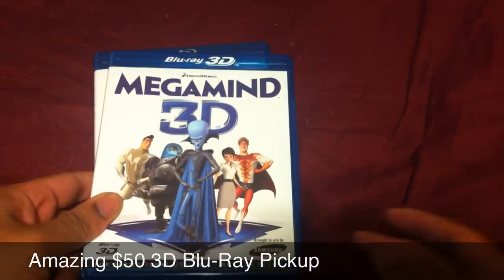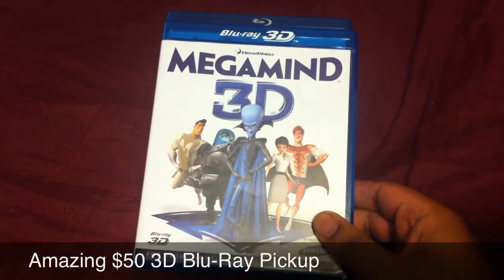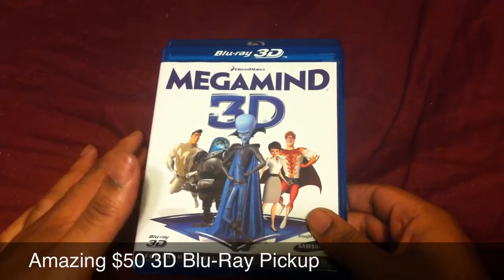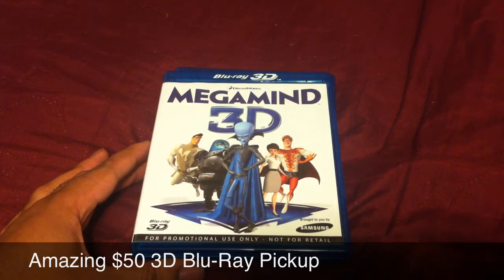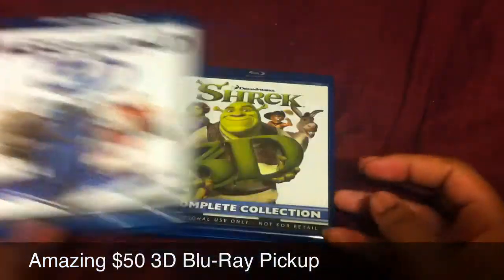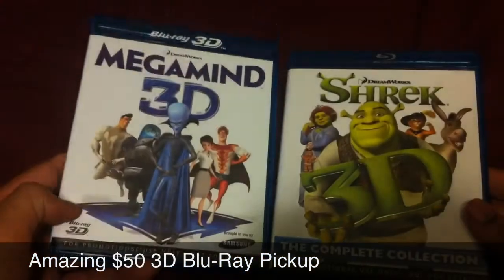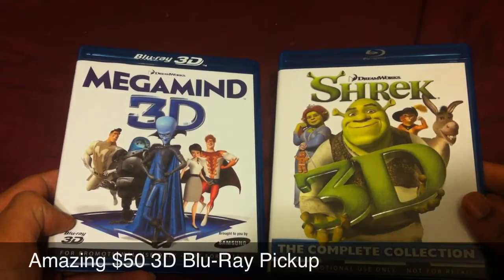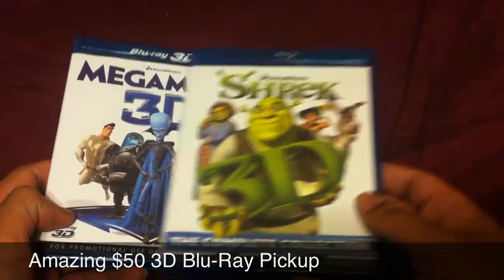Amazing $50 3D Blu-Ray Deal!!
Hey folks I found this deal online and I figured I would share it with you all before it's all out of stock in your area as well.